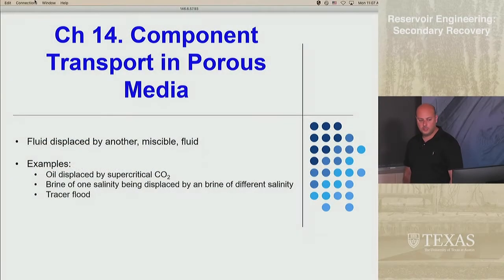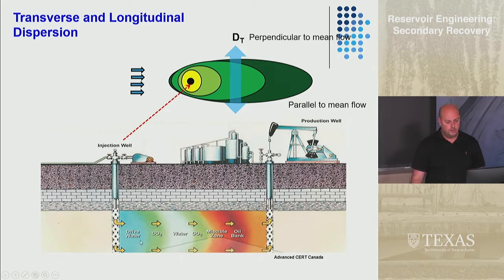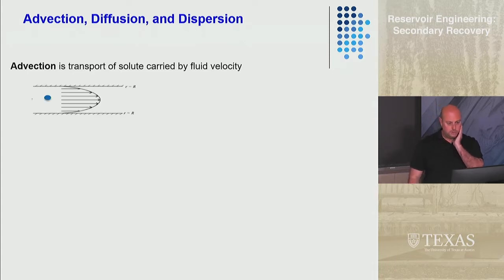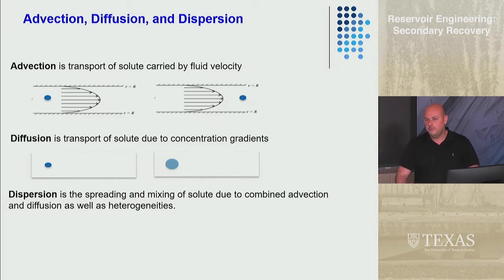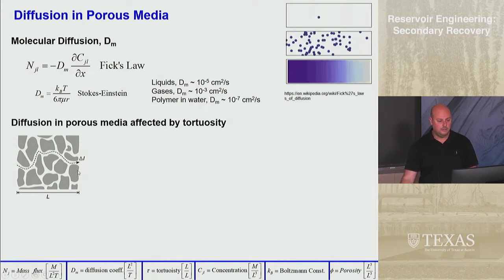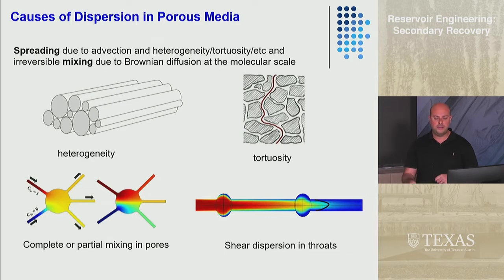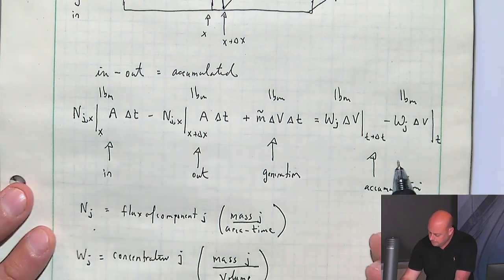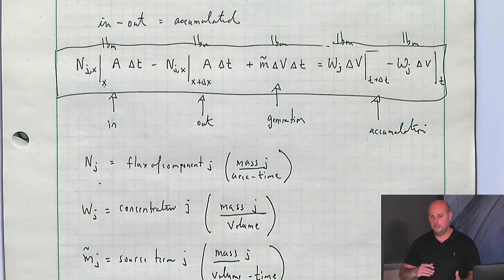22. Reservoir Waterflooding (Balhoff): Component transport in porous media